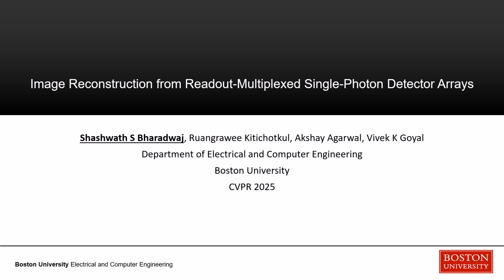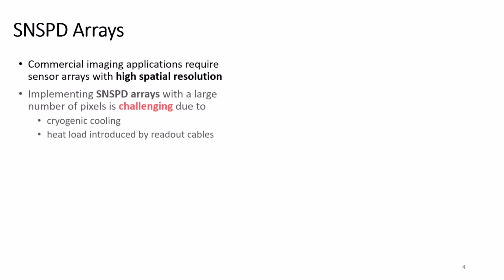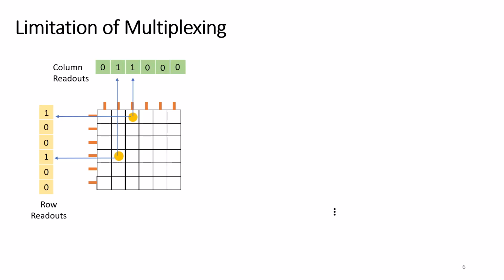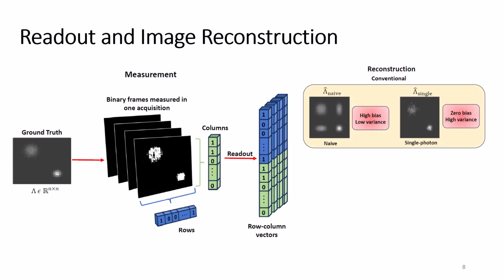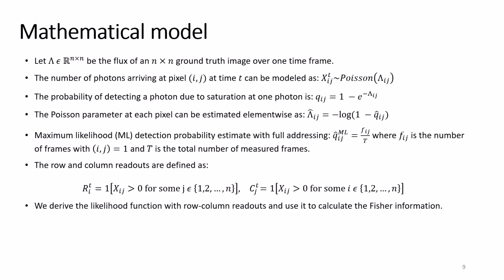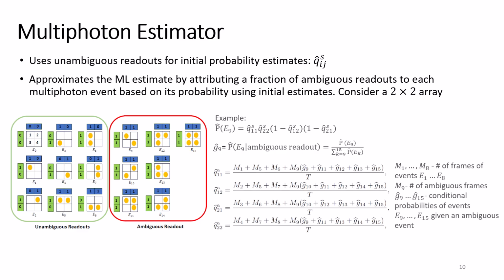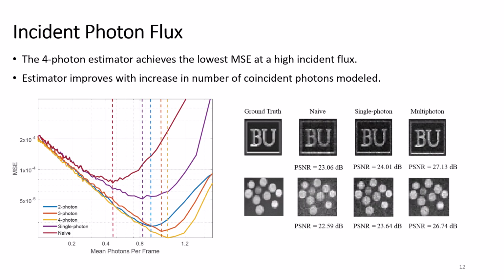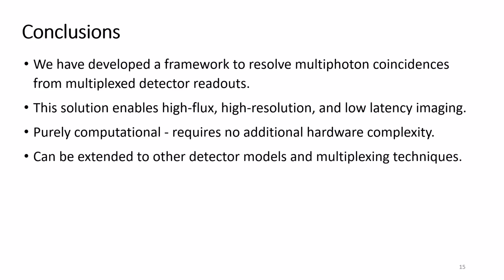CVPR 2025: Image Reconstruction from Readout-Multiplexed Single-Photon Detector Arrays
A summary of my work on resolving ambiguities in single-photon detector array readouts when multiple photons are detected simultaneously. This work will be present at CVPR 2025 on Saturday, 14 June from 10:30 a.m. CDT — 12:30 p.m. CDT  in Nashville. Poster Session 3, Exhibit Hall D, Poster 71.